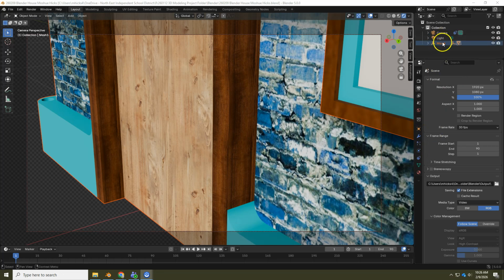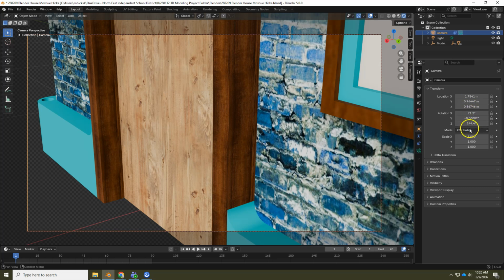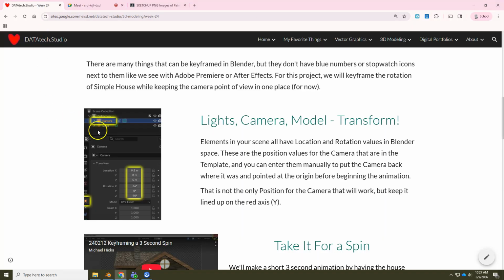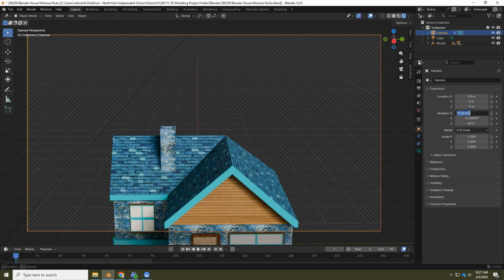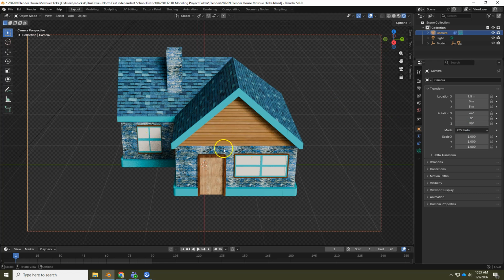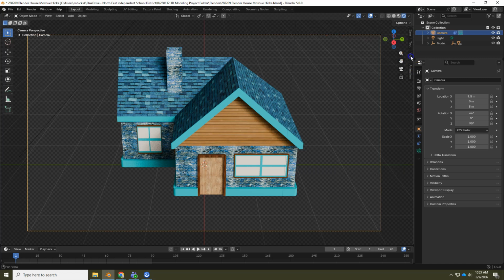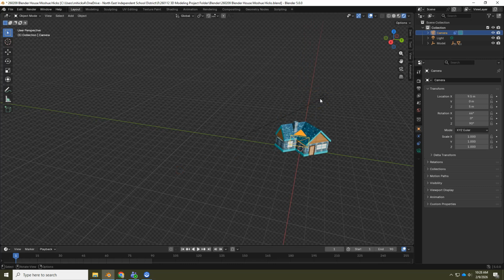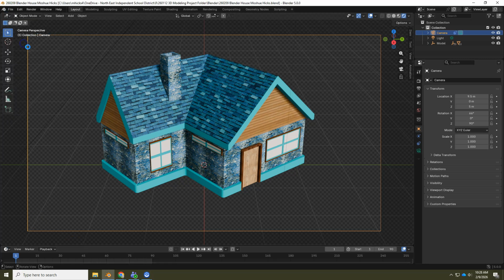260209 Object Properties Camera Reset